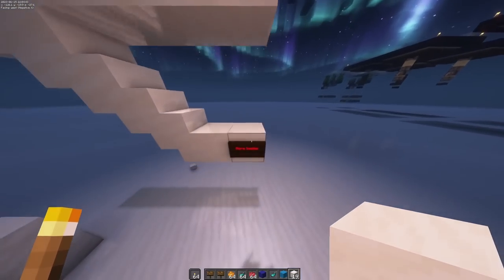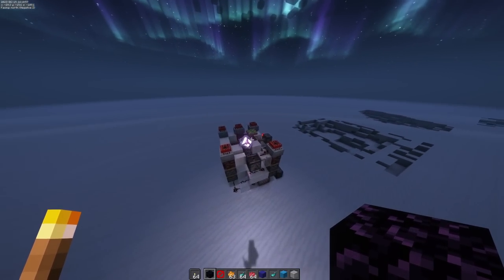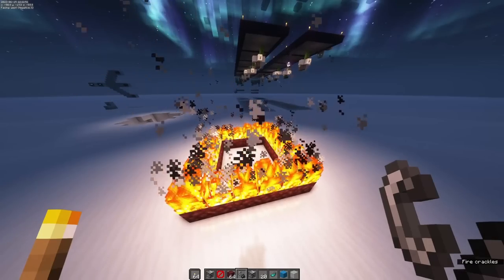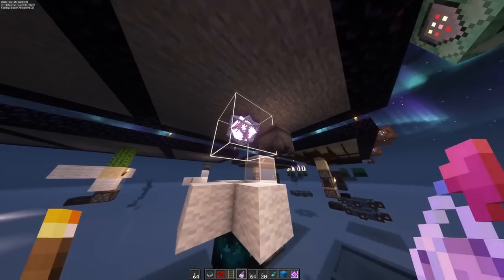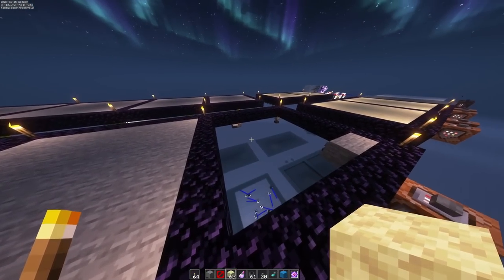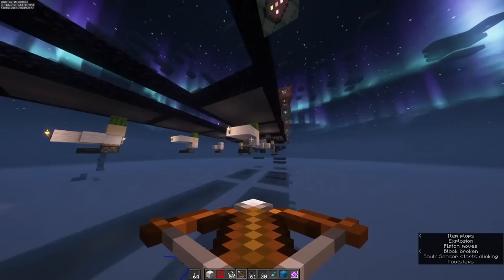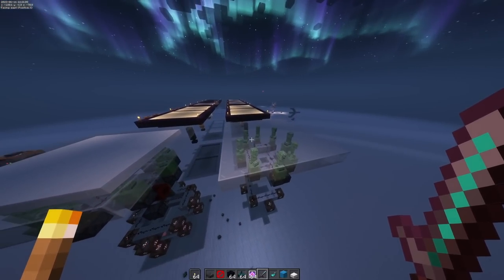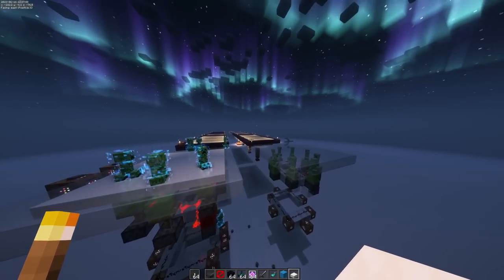Instant Pitfall Traps and How to Make Them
Today's project addresses some smaller things I worked on to create simpler traps.
Shaders: Complimentary Reimagined